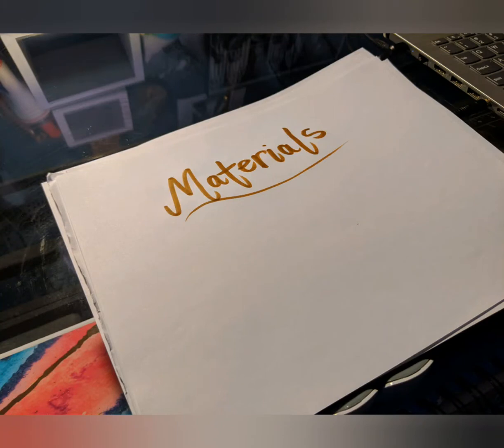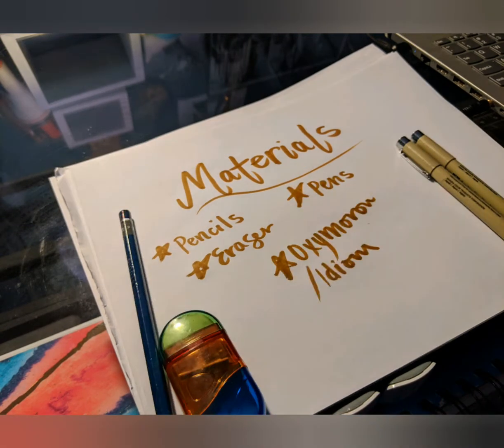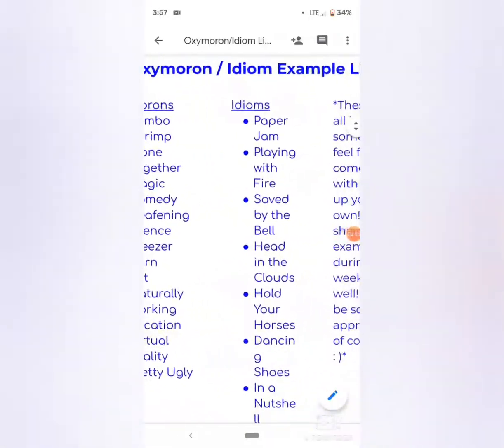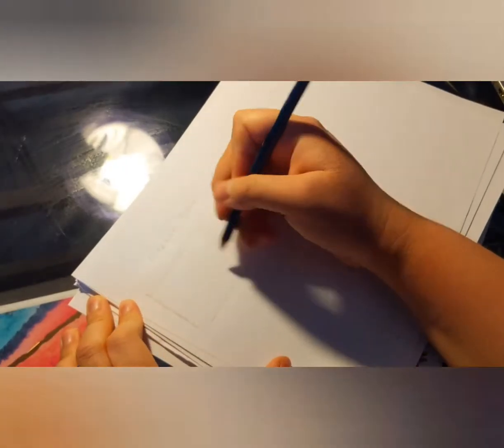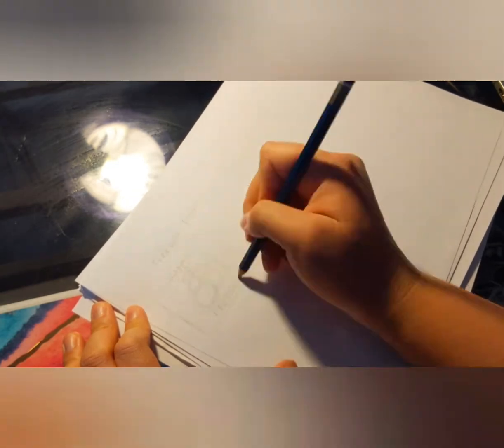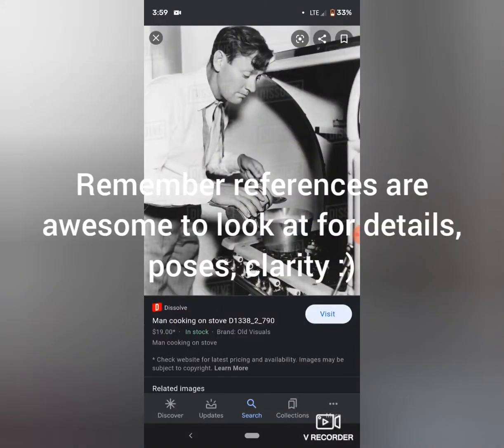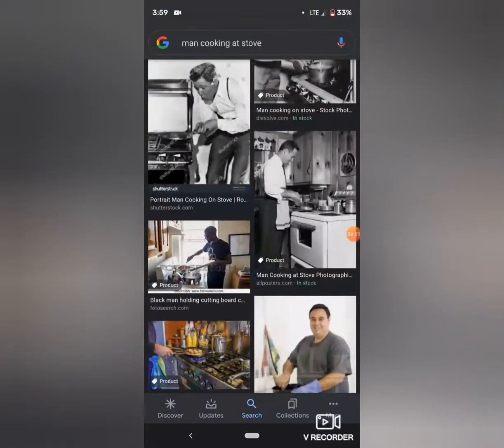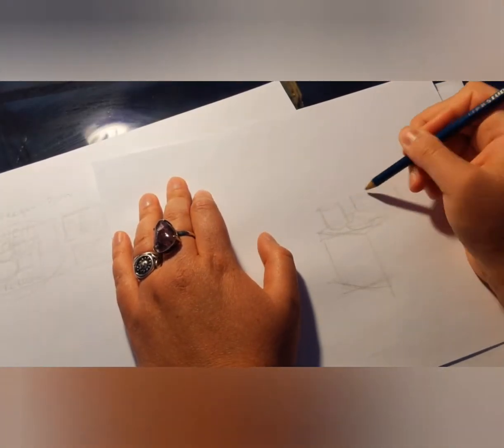Oxymoron / Idiom Illustration Assignment - Illustration, Color, and Design